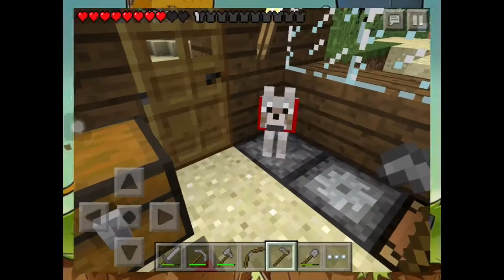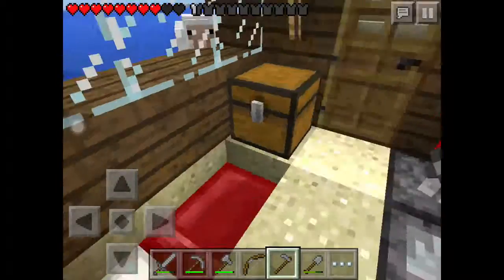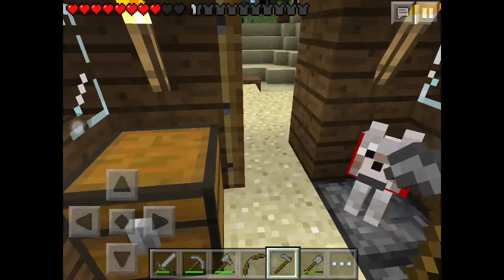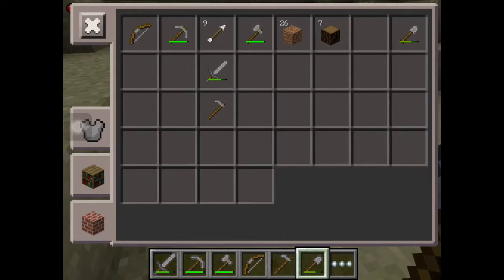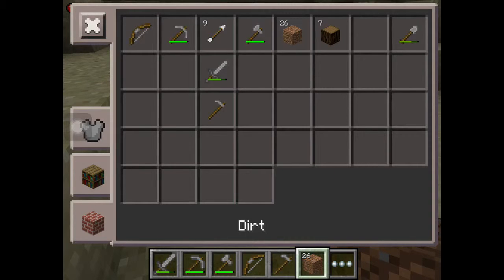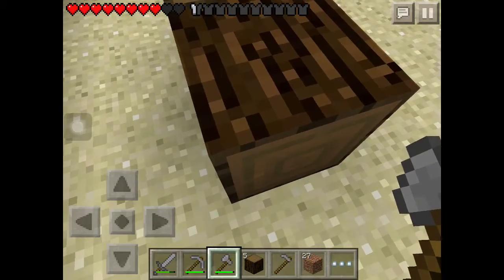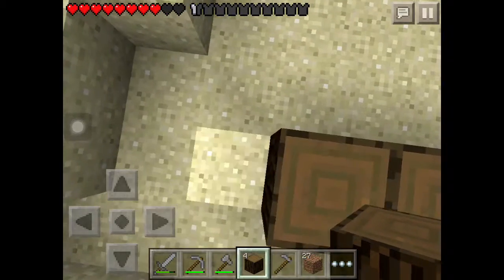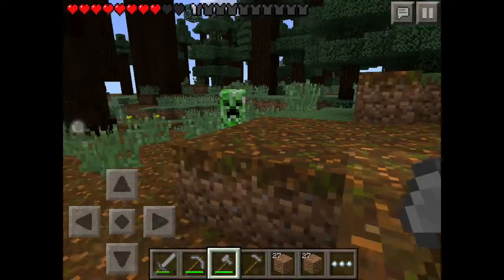Minecraft Pe episode 1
Hello guys please like because it shows appreciation and I want to join machinima and also have a active fan base.

Follow Hammer Hammett on YouTube

Sorry about shakiness um its just a recording problem and sorry about the cut outs I don't know how to fix that

But look for my new videos after Christmas because I am getting a new computer and a blue yeti microphone.